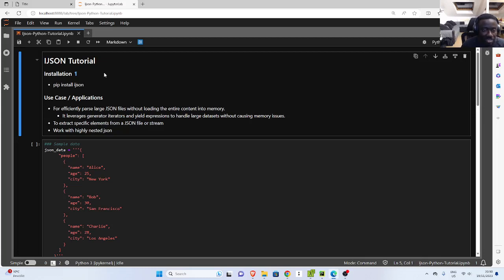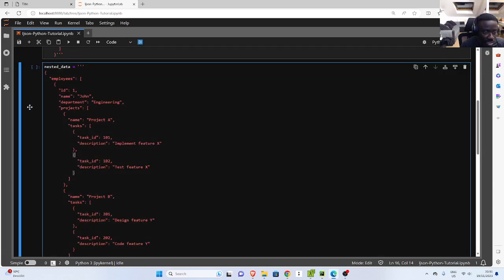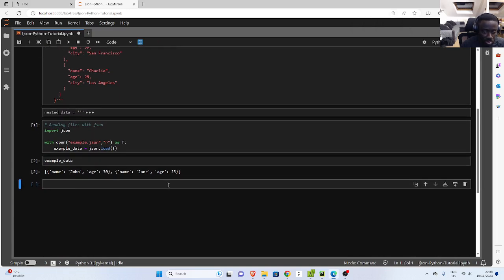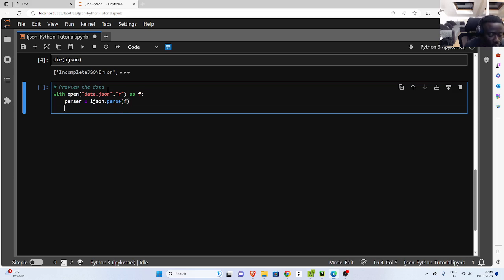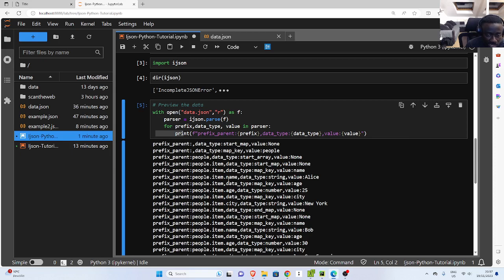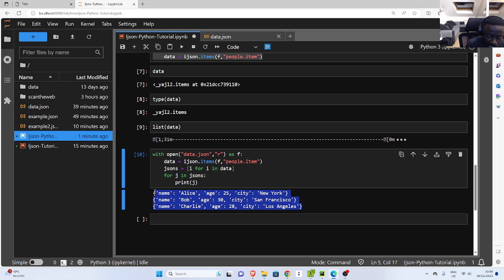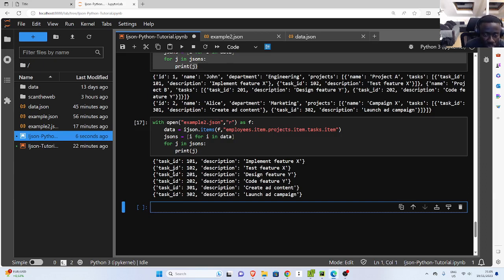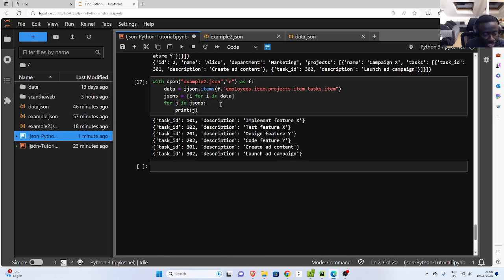iJSON Python Tutorial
In this tutorial we will explore how to use IJSON, to read and process large json files efficiently.
⚡ IJson Python Tutorial ⚡ : Efficiently processing  json files

 JCharisTech